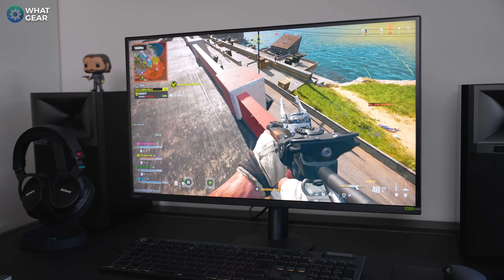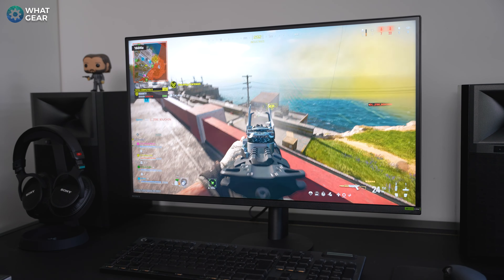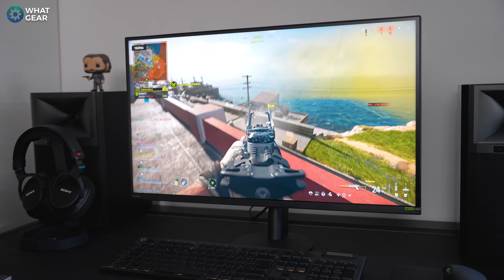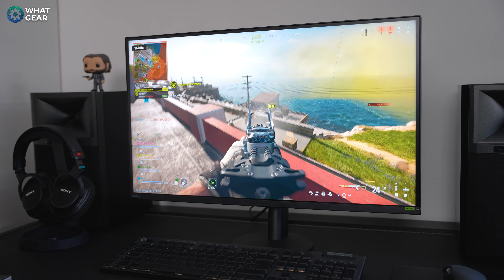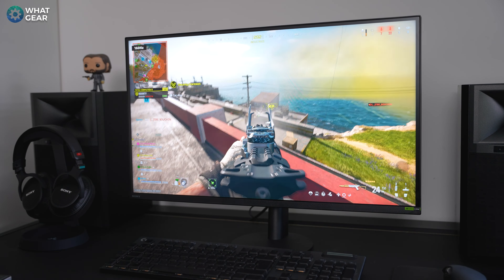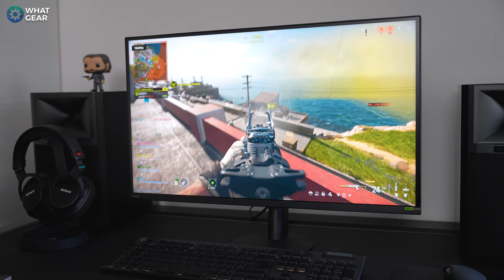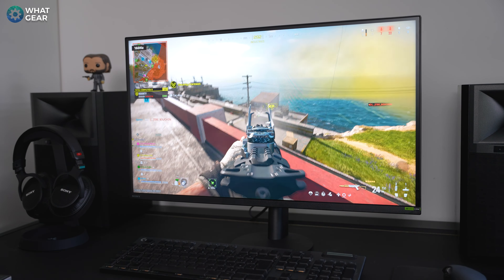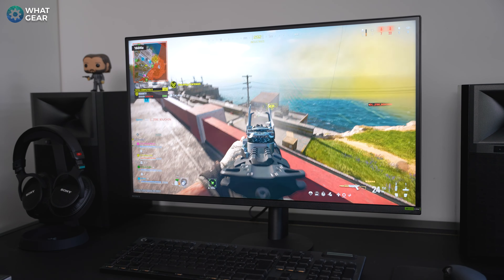Sony InZone M9 II vs InZone M9 ( Mark 1 ) - What's The Difference?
Sony InZone launched the InZone M9 II ( Mark 2 ) in 2024. It's been two years since the original InZone M9 was released...so what has changed? What has been improved? is it worth upgrading, or is now the best time to pick up the InZone M9 Mark 1? Well, those are all the questions that are answered in this video! Take a look